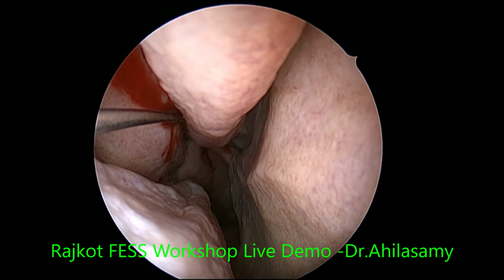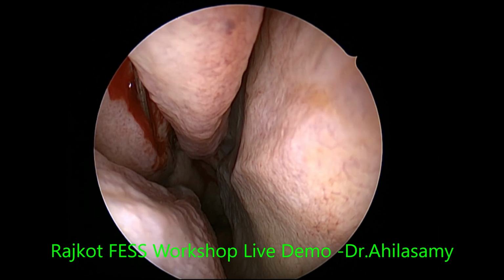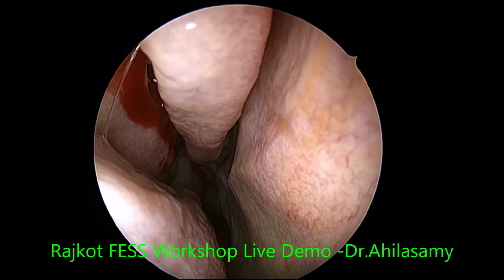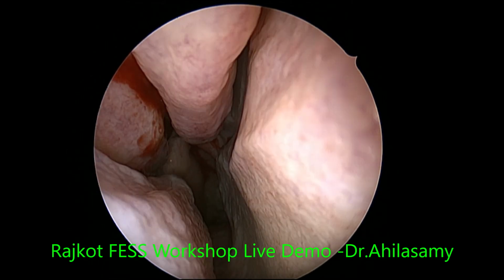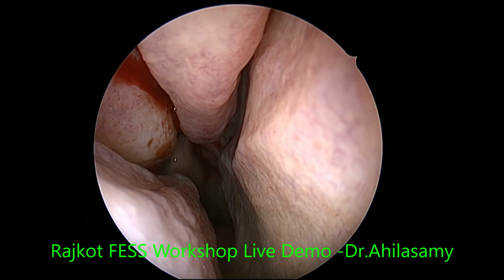(R)Sphenoidal Fungal Sinusitis - FESS under LA Rajkot FESS Workshop Live Demo unedited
(R)Sphenoidal Fungal Sinusitis -
FESS under LA
Rajkot FESS Workshop Sept 11,
2022 Live Demo unedited. From 19 to 37 mins of original recording of 51 mins sound missing hence i added sound now